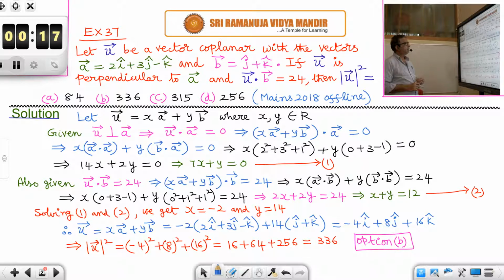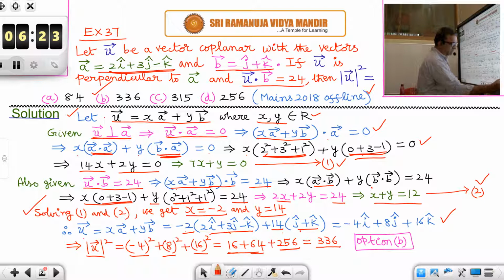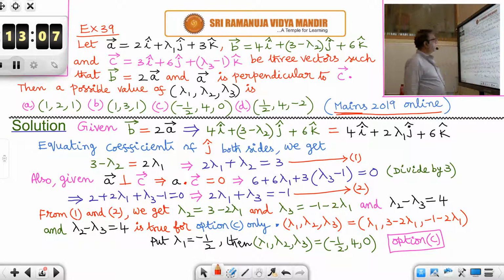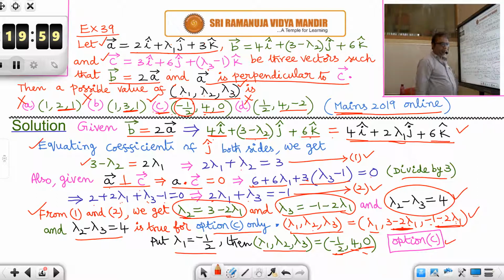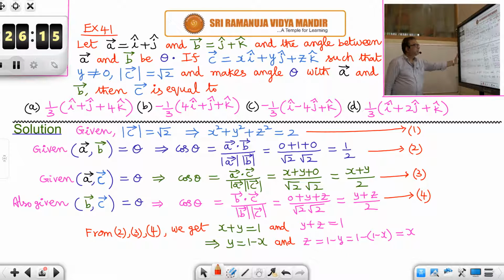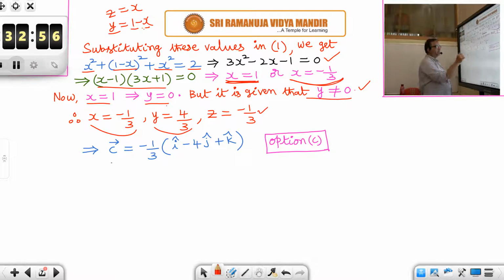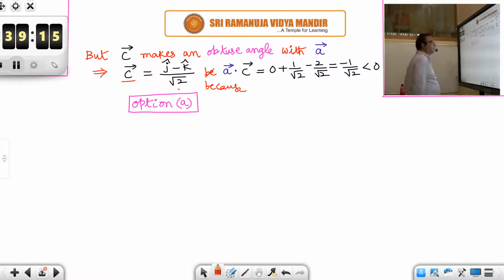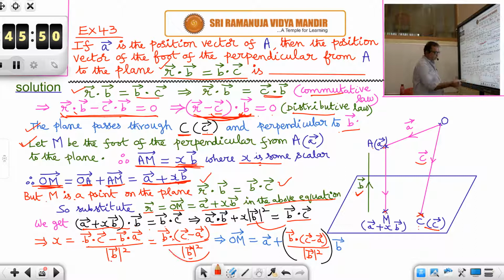DOT_PRODUCT_ LEC_10